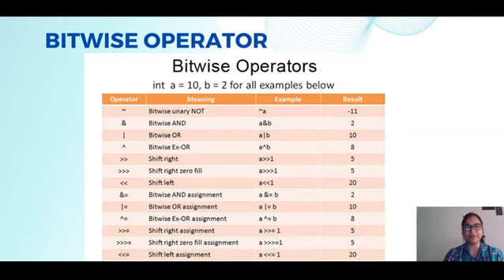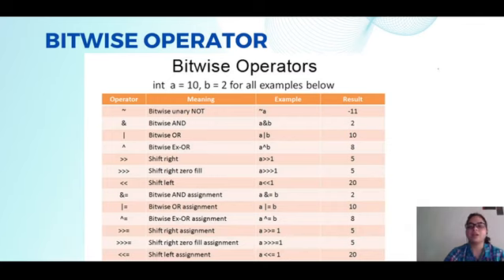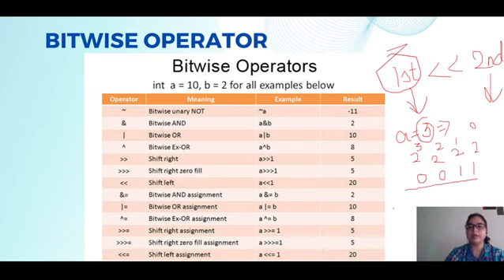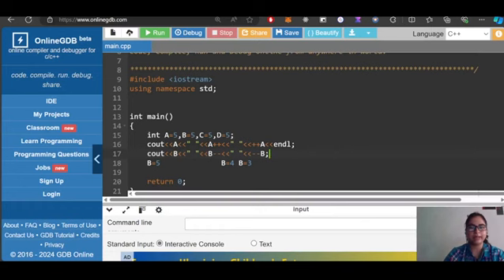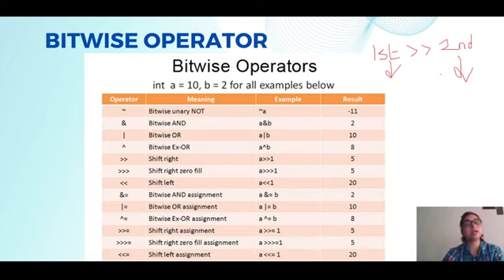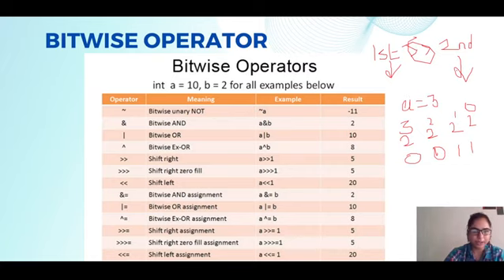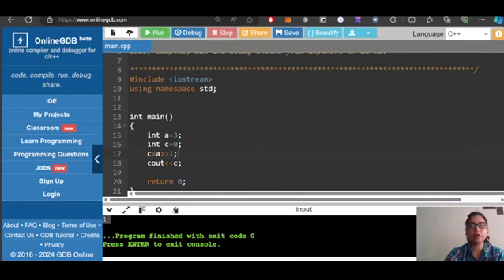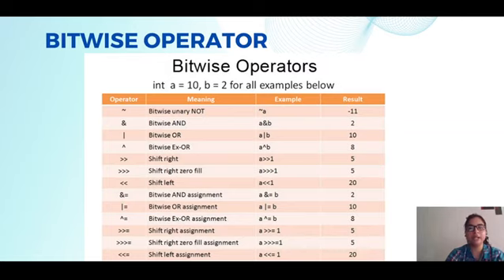Bitwise Operators |C++ Programming.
Boost Your Coding Skills with These Essential Programming Concepts!

In today's video, we're diving deep into some crucial programming topics that every developer should master. Whether you're a beginner or looking to brush up on your skills, this video has something for everyone.

Topics Covered:

1.Bitwise AND (&): This operator performs a logical AND on corresponding bits of two numbers. Think of it as a strict gatekeeper. Only if both bits are 1, will the resulting bit be 1. Otherwise, it's a 0.
2.Bitwise NOT (~): This operator flips the bits of a single operand. A 0 becomes 1, and vice versa. It's like a bitwise on/off switch!.
3. Bitwise XOR (^) : The XOR (exclusive OR) operator is for those who like things a little different. It returns 1 only if the corresponding bits are different (one is 0 and the other is 1). If both bits are the same (either 0 or 1), the result is 0).
4.Left Shift : Imagine multiplying a binary number by 2. That's essentially what a left shift does. It pushes all the bits to the left, potentially discarding the leftmost bit and filling the empty space with a 0 on the right.
5.Right Shift : This operator divides the binary number by 2 (discarding any remainder). The bits are shifted to the right, with the sign bit (leftmost bit) being replicated on the left side for signed integers, or filled with 0s for unsigned integers

Enhance your coding journey with these fundamental concepts and become a more proficient programmer today! See you in the video! 🚀